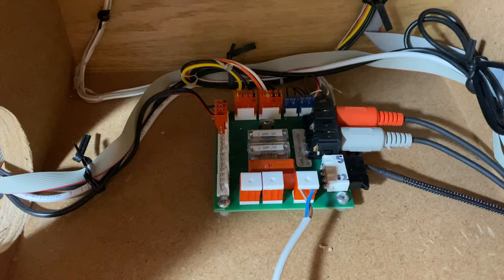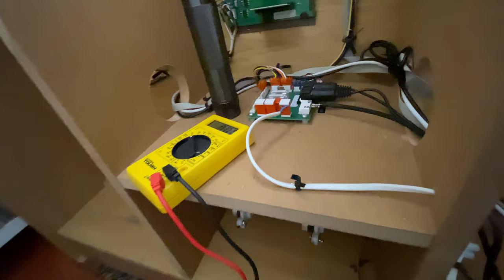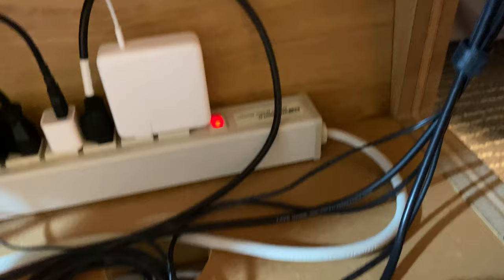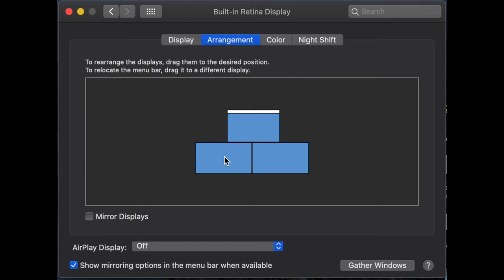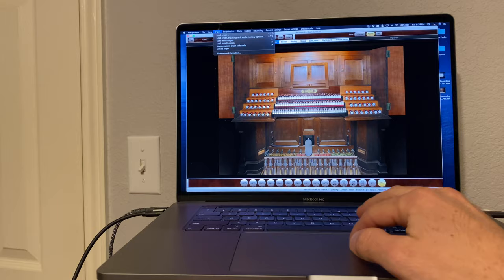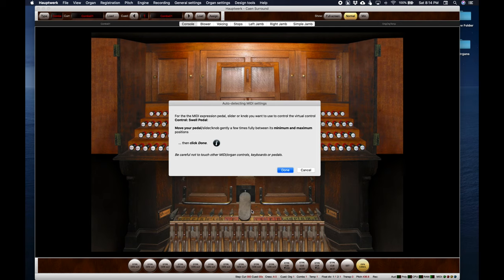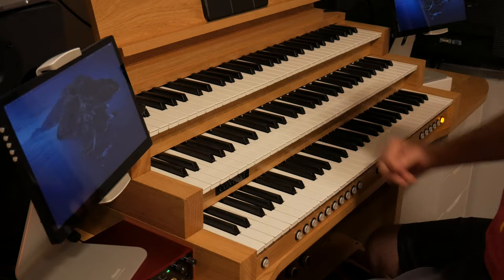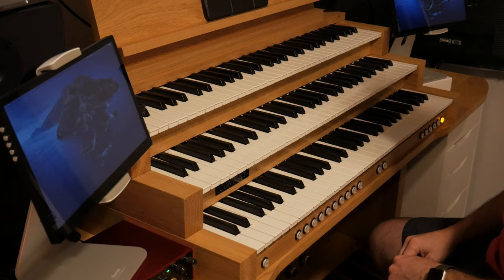Inside my Content organ and making the connections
Part 2:
After experiencing a major issue when I originally got this instrument in my house, it finally works now! Here's a look inside the console, how I made my power, MIDI, and audio connections, and how to connect the Content Cambiare 323 to Hauptwerk. Excellent customer service from Content Organs and the Verdin Company made this possible.

Leave a question in the comments if I forgot to cover anything!

00:00 Organ interior
00:49 Problem solved!
01:55 Connections walkthrough
03:49 Setting up the touchscreens
05:02 Hauptwerk setup (software to hardware connections)

Equipment used:
My favorite hybrid camera kit (Panasonic S5)
Excellent mobile camera (Apple iPhone 11 Pro Max)
I always carry this tripod (ProMaster Hitchhiker Convertible Tripod)
Great sounding desktop monitor speakers (Presonus Eris E3.5)
My editing audio interface (Focusrite Scarlett 2i2)
My organ audio/MIDI interface, lots of outputs (MOTU Ultralite mk5)
Headphones (Beyerdynamic DT 77 Pro 80-ohm)

Extra gear used for my organ:
Monitor speakers
MIDI cables
Touchscreen stands
USB C cable
More USB C cables
Flat plug extension cord

Computer specifications:
Apple MacBook Pro 16" (2020)
2.4 GHz 8-Core Intel Core i9
64 GB 2667 MHz DDR4
AMD Radeon Pro 5500M 8 GB
Intel UHD Graphics 630 1536 MB
macOS Catalina 10.15.7